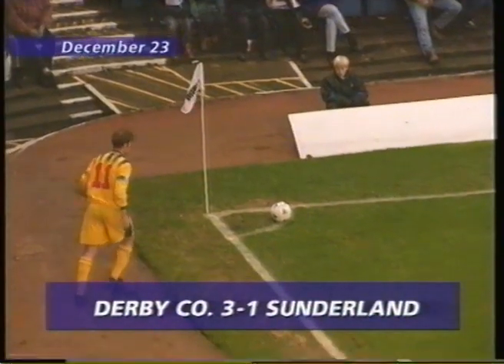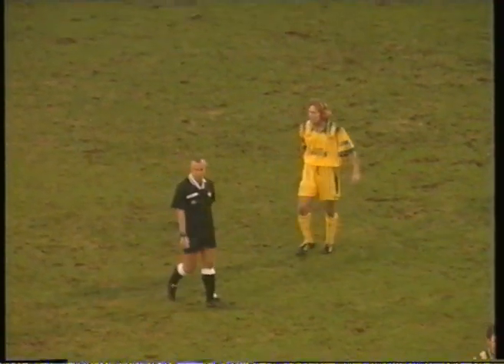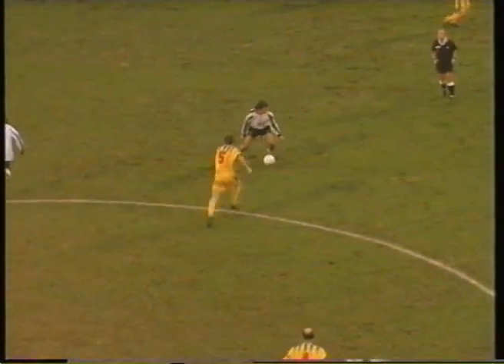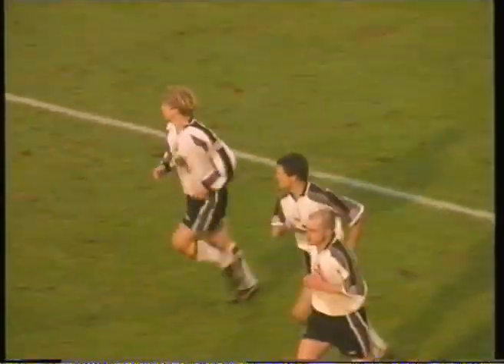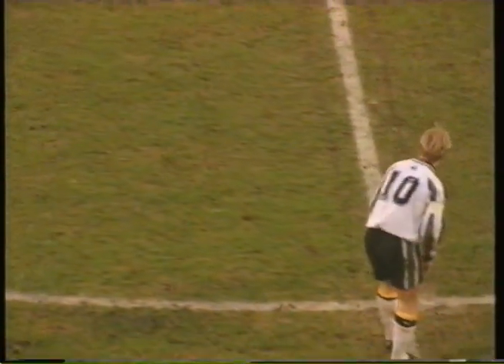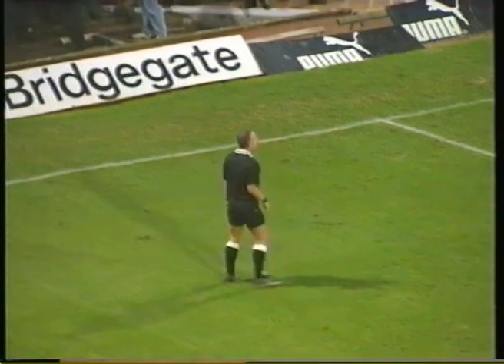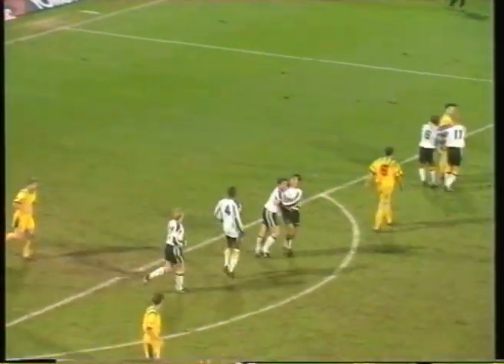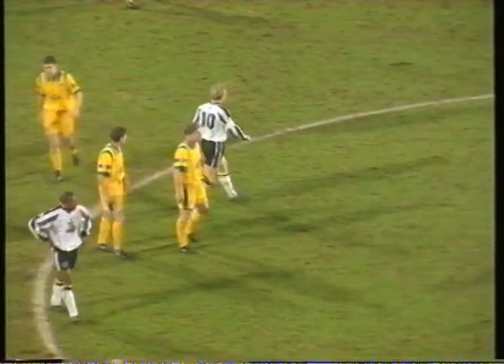1995-96 - Derby County 3 Sunderland 1 - highlights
Barclays League Division 2, 23rd December 1995, The Baseball Ground